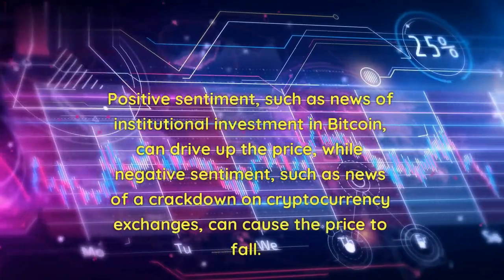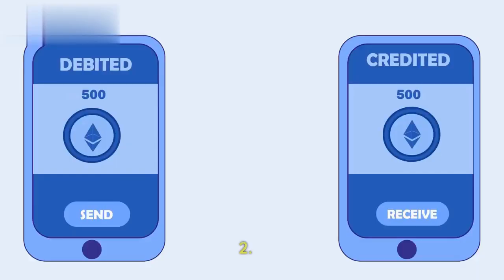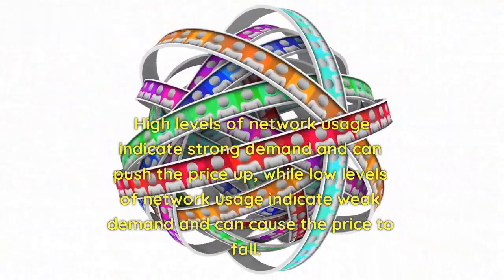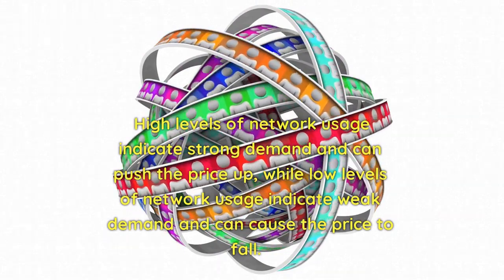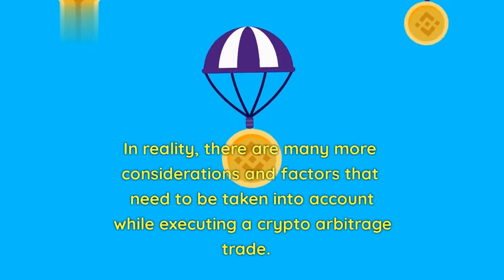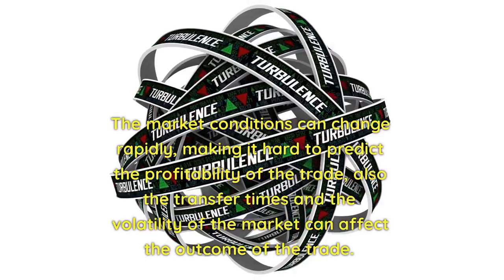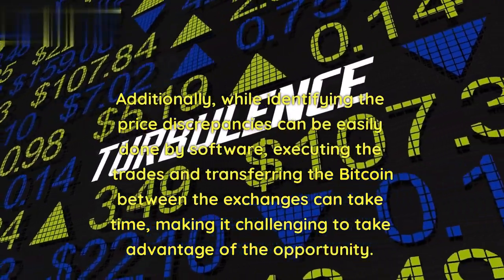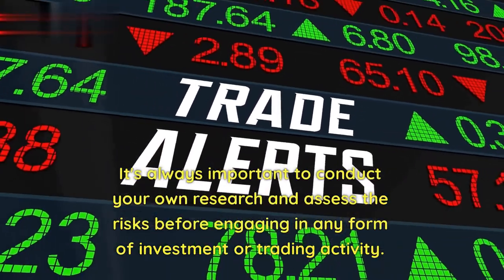How To Arbitrage Bitcoin 2023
In this video, I'm going to show you how to make money with bitcoin arbitrage. Arbitrage is the process of buying an asset on one market or exchange and selling it on another market or exchange for a higher price, in order to make a profit.

We will be using a Bitcoin arbitrage calculator to compare prices on different exchanges and identify potential arbitrage opportunities. I'll also show you how to factor in other costs such as transfer and withdrawal fees, so you can get a more accurate idea of the potential profit from a trade.

In addition to the calculator, you'll need to have accounts on multiple exchanges and be able to move your funds between them quickly. You'll also need to be familiar with different order types and how they can affect the price of a coin or token.

Please note that Bitcoin and cryptocurrency markets are extremely volatile, so it's important to keep in mind that prices can change rapidly and that the profit you see on the calculator may not be the actual profit you earn. Additionally, It's essential to be aware of the laws and regulations in your jurisdiction, and to make sure that you are operating within them before attempting to engage in any form of arbitrage trading.

So be sure to do your own research, and consider starting with paper trading or small amounts of money to get a better understanding of the process before investing more.